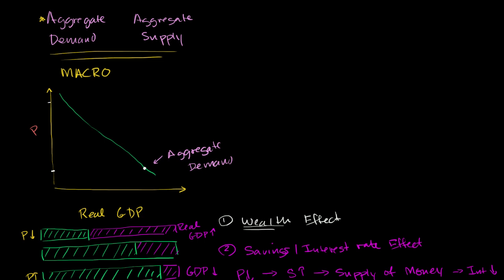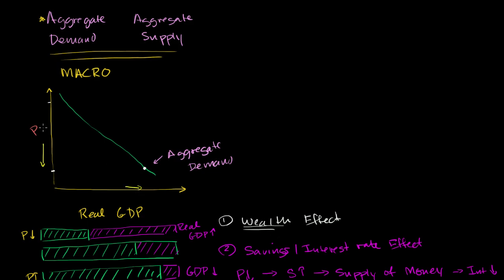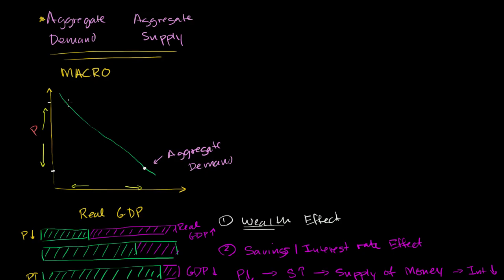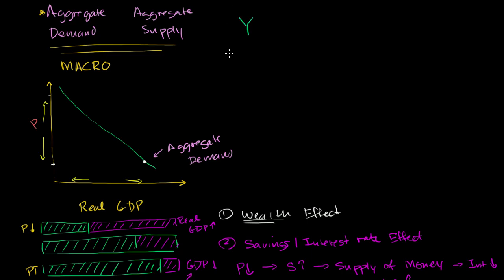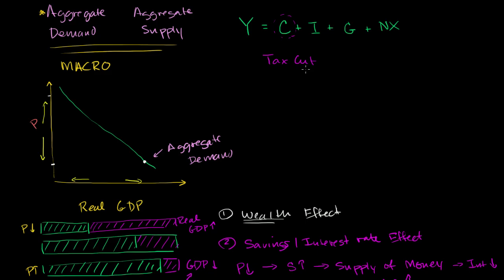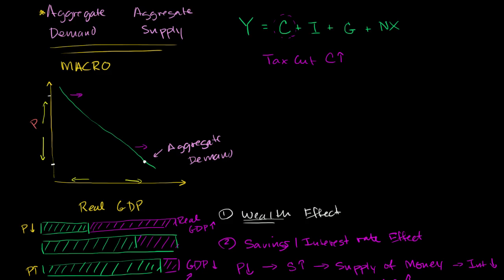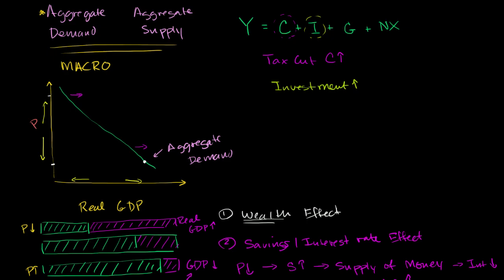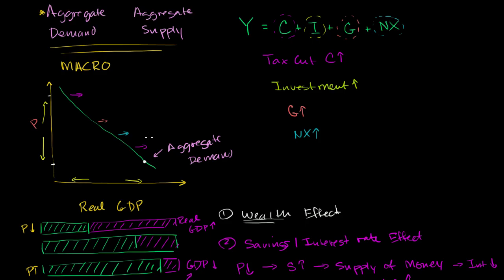Shifts in aggregate demand | Aggregate demand and aggregate supply | Macroeconomics | Khan Academy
Courses on Khan Academy are always 100% free. Start practicing—and saving your progress—now

Factors that might shift aggregate demand